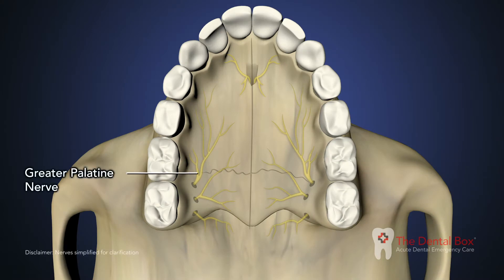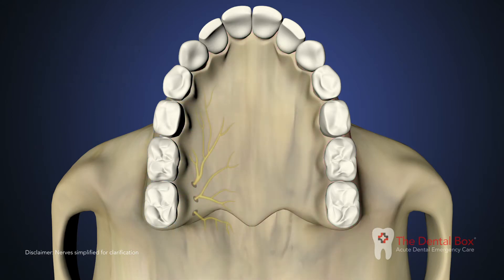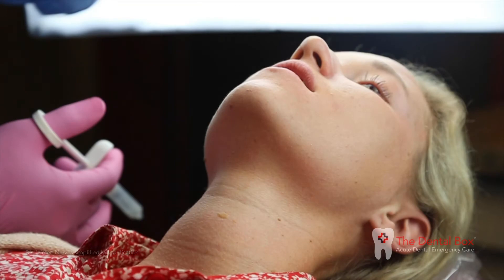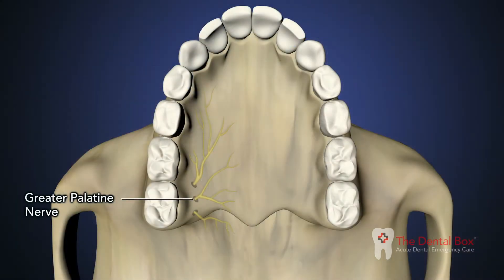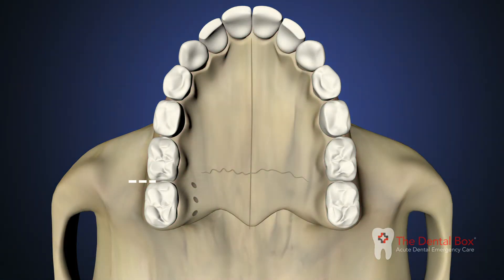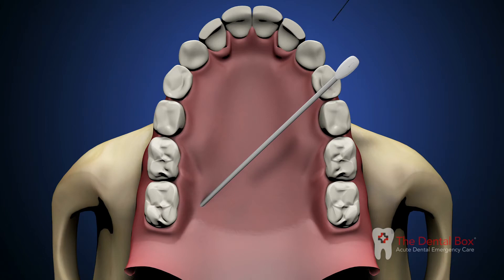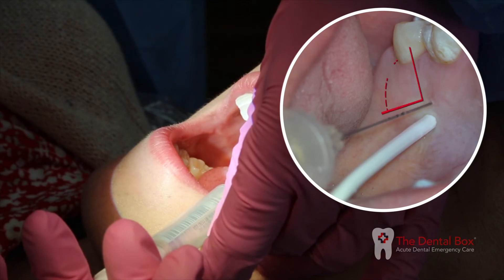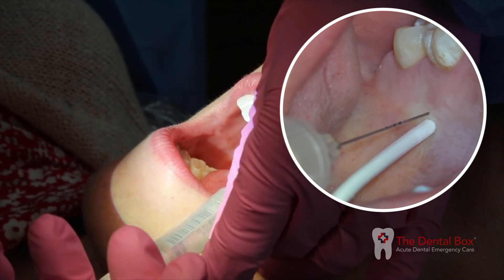UPDATED Greater Palatine Nerve Block Instructional Video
Greater Palatine Nerve Block
The Dental Box
Video Credit: Dr. Eric Chen, DDS

The content discussed in this video is for informational purposes only, is neither intended to and does not establish a standard of care, and is not a substitute for professional judgment, advice, diagnosis, or treatment. Always adhere to your medical facility trust guidelines when performing examinations or clinical procedures. Do NOT perform any examination or procedure on patients based purely upon the contents of these videos. The Dental Box disclaims any and all liability to any party for any direct, indirect, implied, punitive, special, incidental or other consequential damages arising directly or indirectly from any use of the Video Content, which is provided as is, and without warranties.